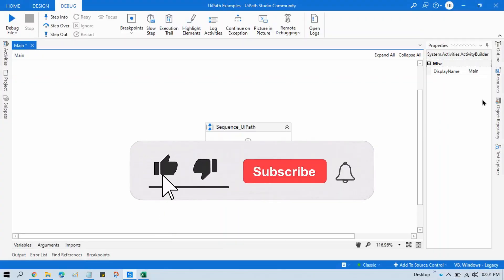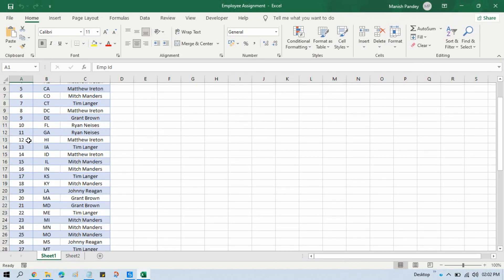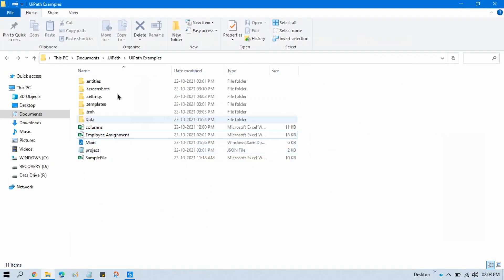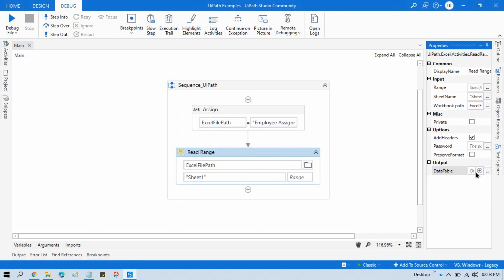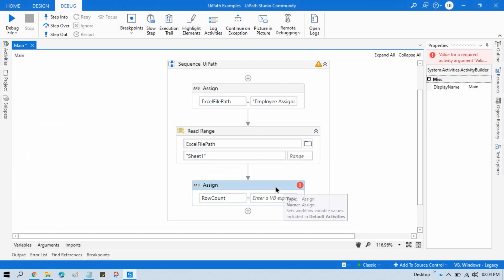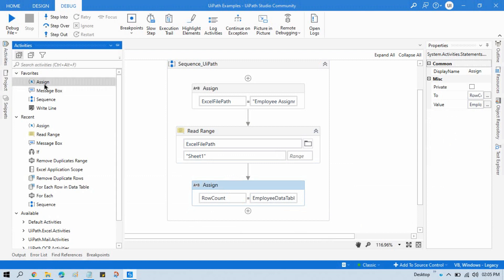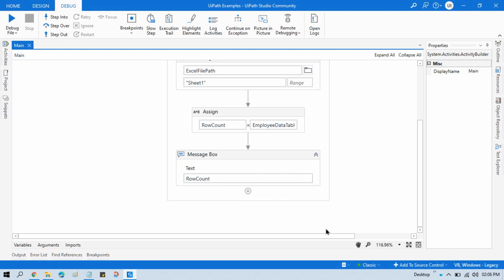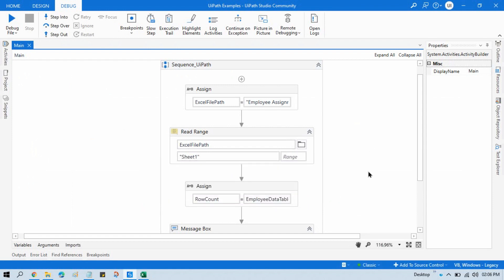Count Rows in DataTable in UiPath | UiPathRPA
Video Agenda: How to Count Rows in DataTable in UiPath
Work with DataTable in UiPath